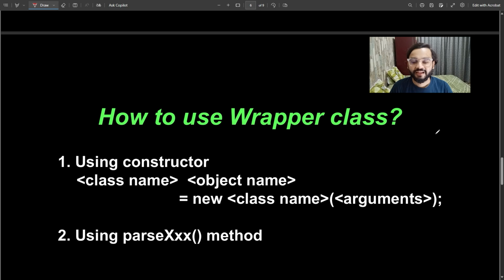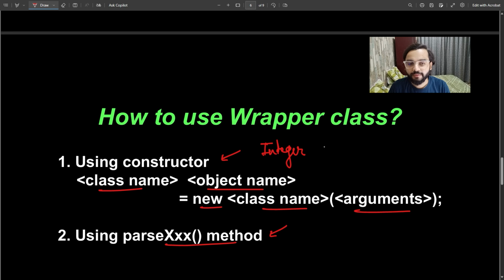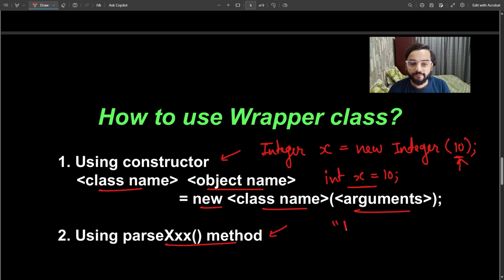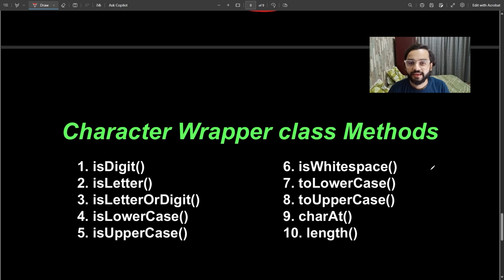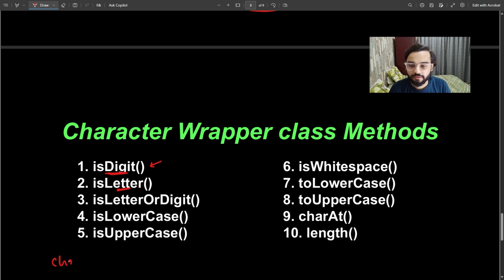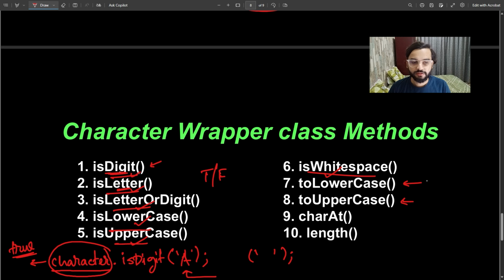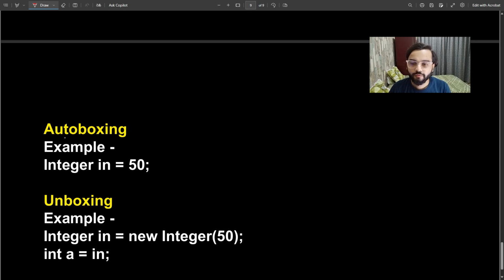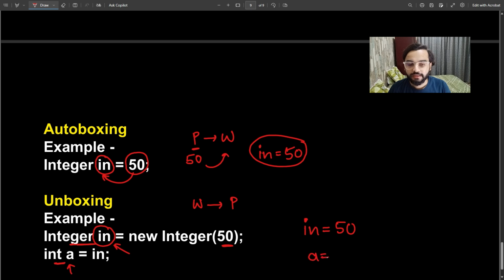Methods in Wrapper Class in Java | ICSE Class 10 | Arth Vahaluwala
Hello everyone, in this video I have explained about the methods in wrapper class.

I have explained:
1. Syntax to create wrapper classes in Java.
2. Methods of numeric wrapper classes.
3. Methods of character wrapper class.
4. Example of Autoboxing and Unboxing.